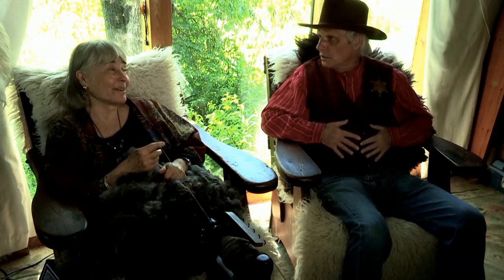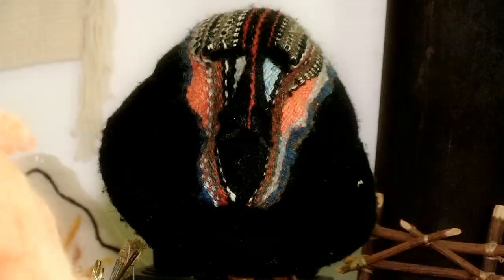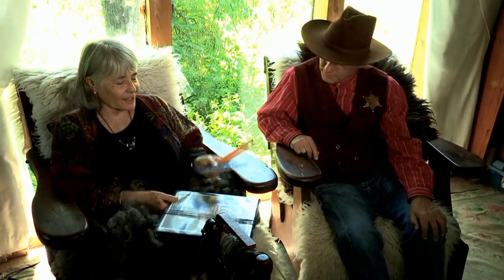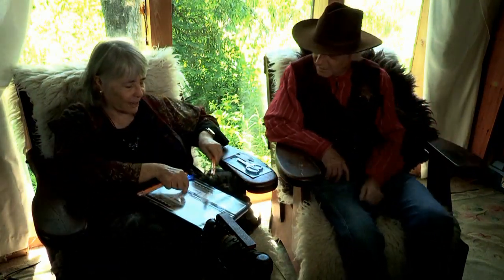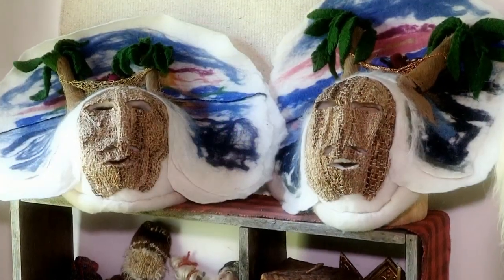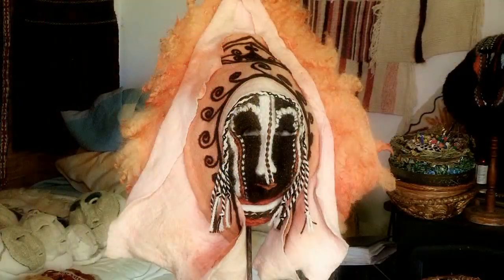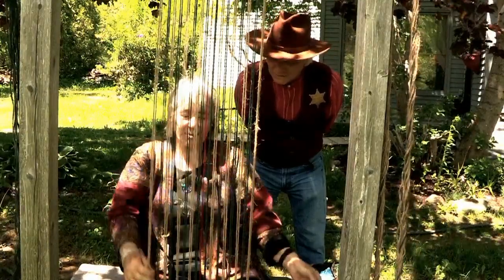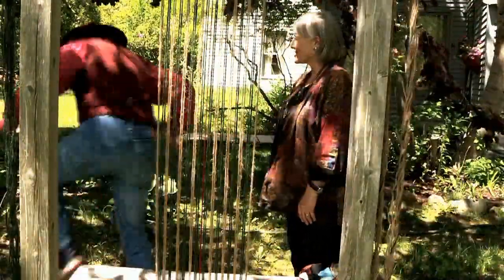"Sheriff Stephen J. learns how to Weave" - from "The Chidren's Corner" - EP63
Sheriff Stephen J. walks through the blue mass created by the wheel of time and ends up in a Fiber Artist's studio. This is a segment from episode 63 of "The Children's Corner," the national public access cable family TV program. Currently broadcast throughout public access television stations throughout the U.S. . slouch.org